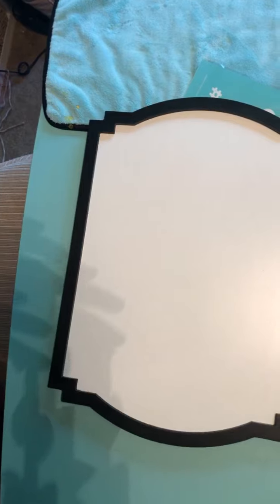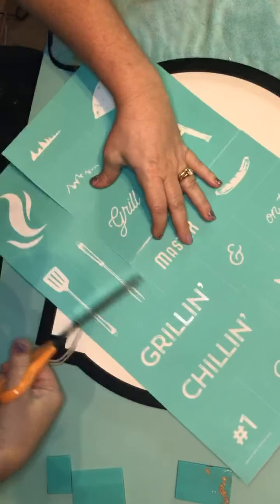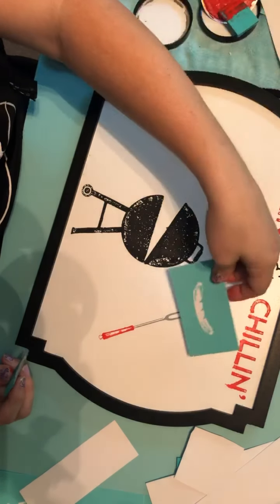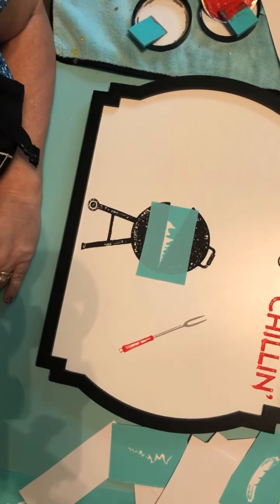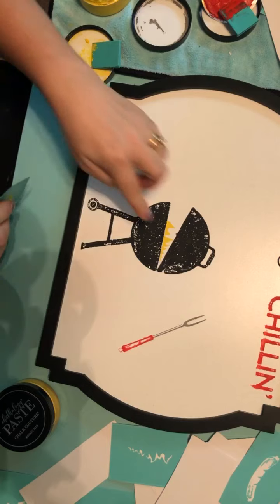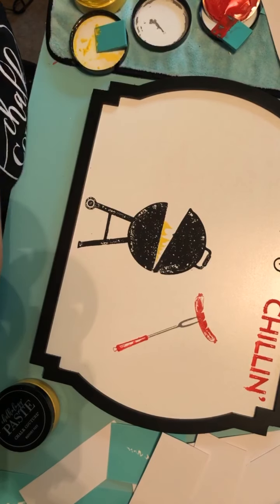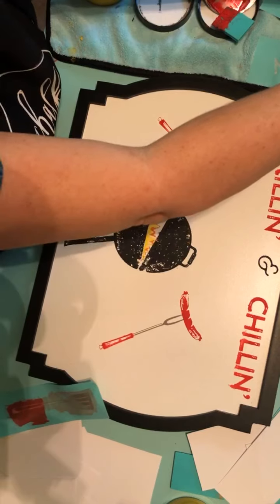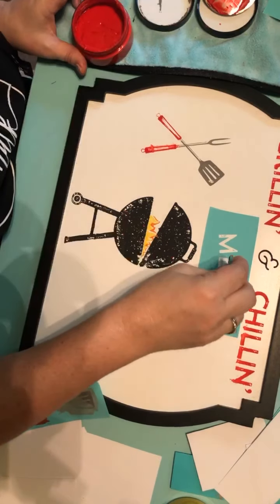DIY Chalk Couture Grill Master on Odette Sign Summer 2020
Chalk Couture Grill Master Transfer on Odette 9x12 Sign using Chalk Couture Chalkology Pastes in Black Velvet and Candy Apple Chalkology Pastes.

Join my VIP Facebook Group: Facebook.com/groups/ThisChicksChalkin